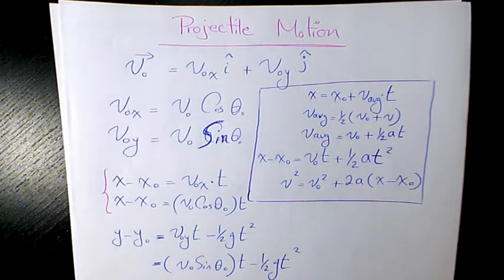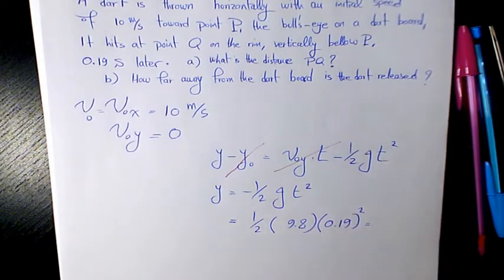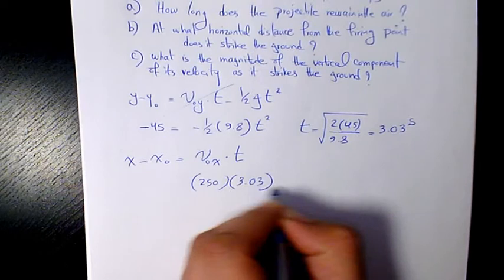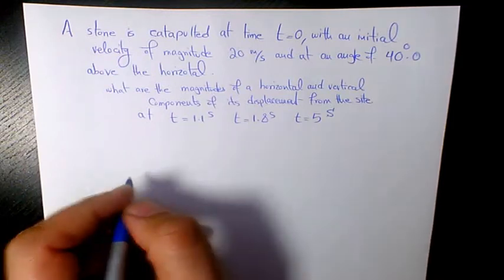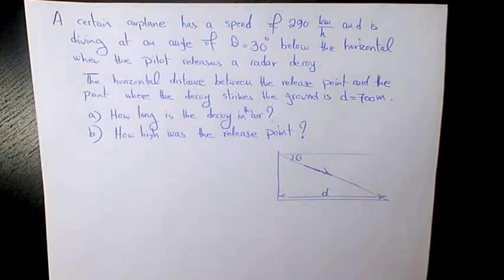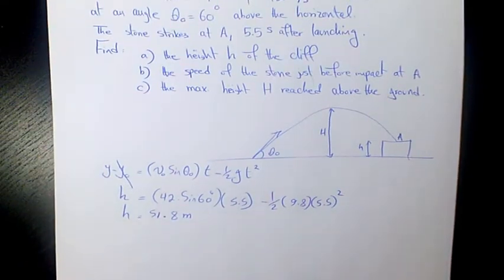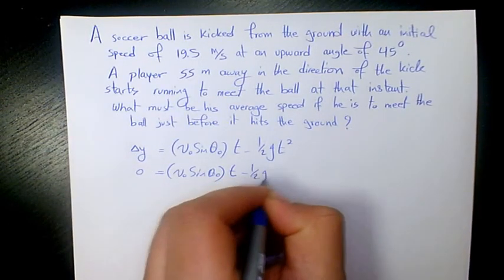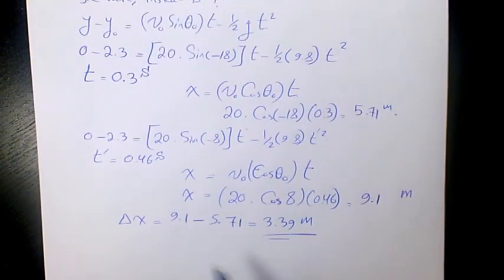How to Solve Projectile Motion, Part 1, Physics Halliday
Projectile Motion Introduction - Formulas & Equations to Solve Physics Problems
Projectile Motion Physics Problems - Kinematics in two dimensions
How To Solve Any Projectile Motion Problem
Projectile at an angle | Two-dimensional motion | Physics
Horizontally launched projectile | Two-dimensional motion | Physics

Dr. Masi